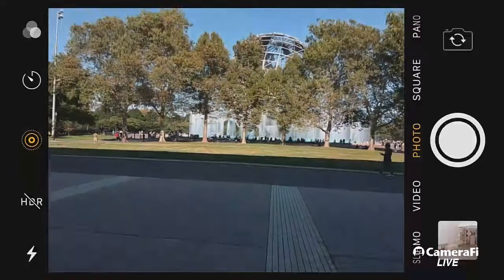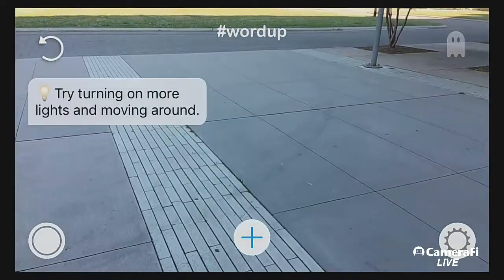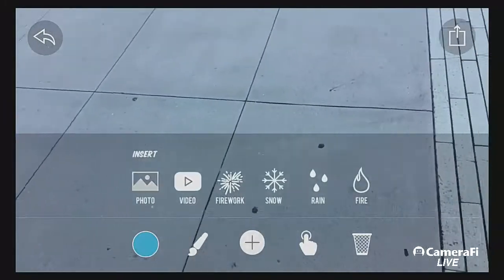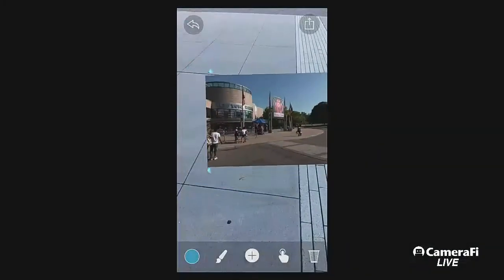Edward Yee's broadcast test